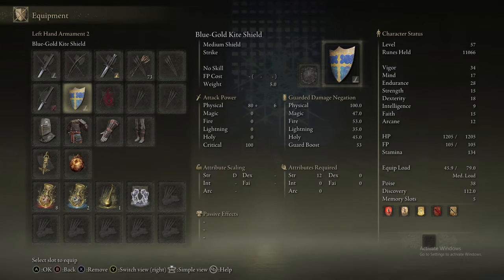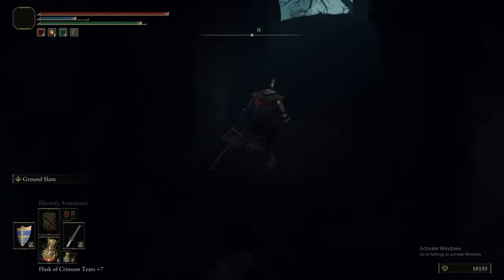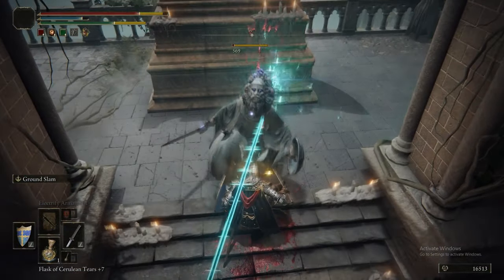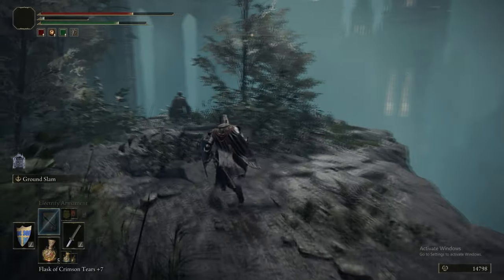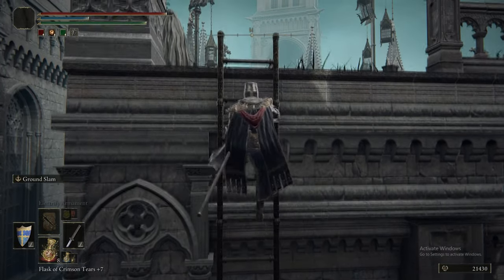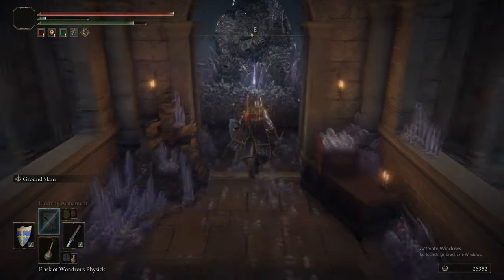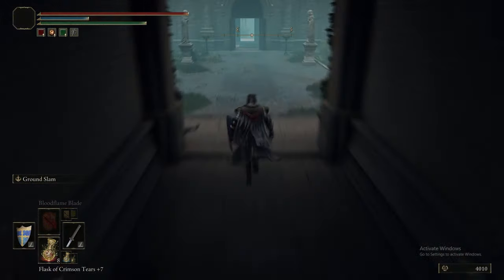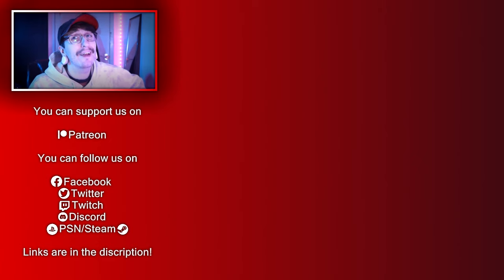RAYA LUCARIA & RENNALA - ELDEN RING : THE ULTIMATE GUIDE - 100% COMPLETE WALKTHROUGH - PART 13